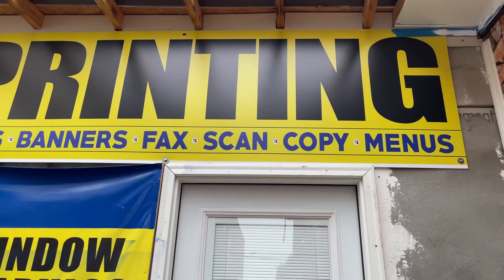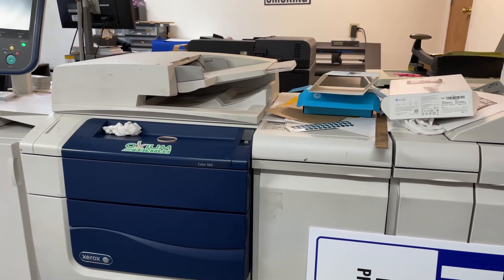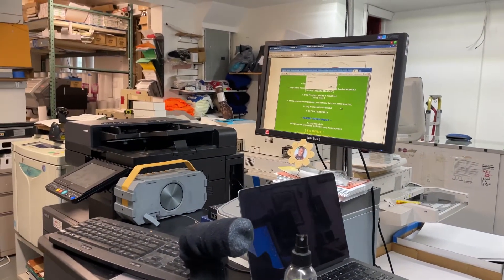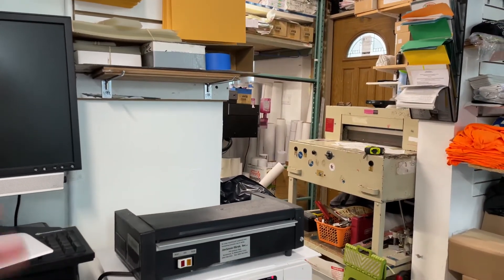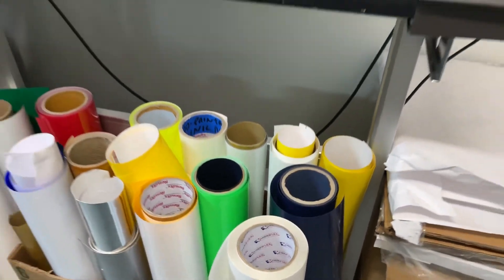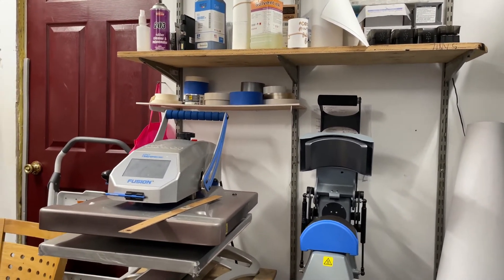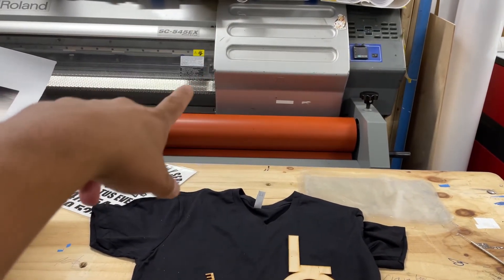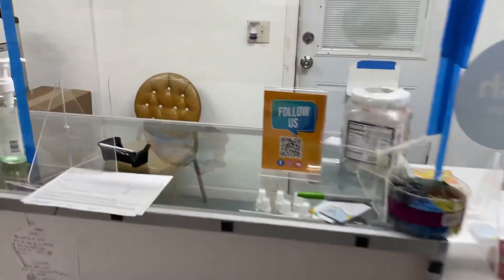Print Shop Walk Through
Print shop equipment walk through